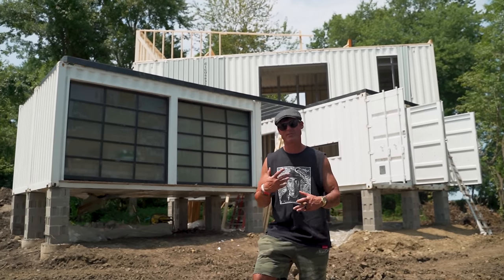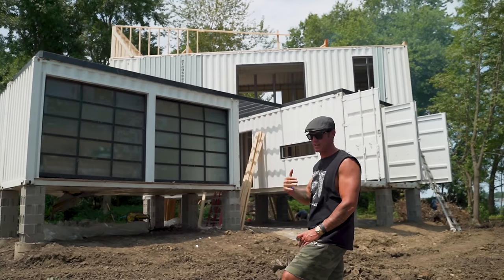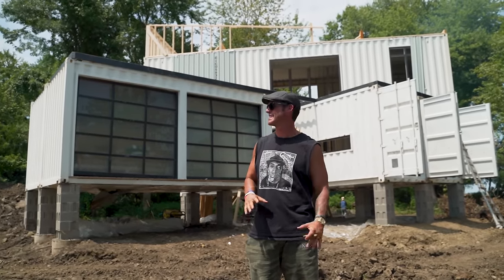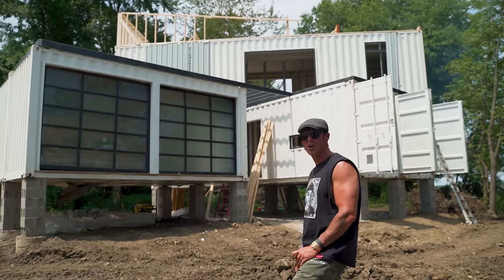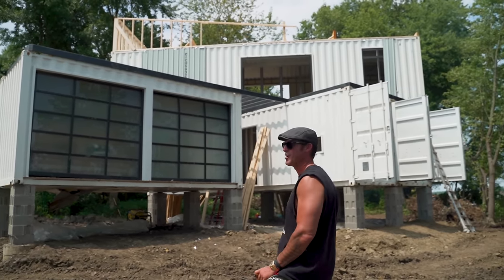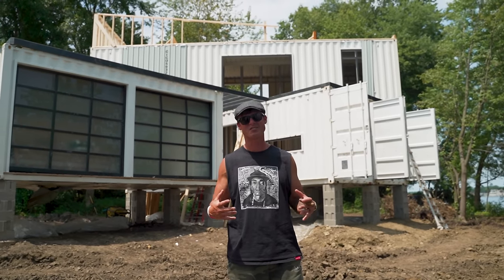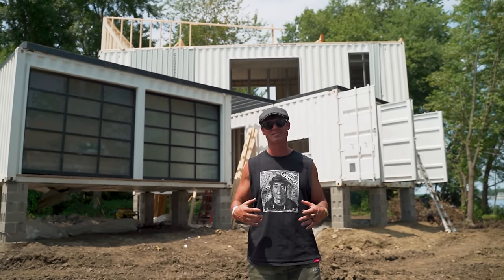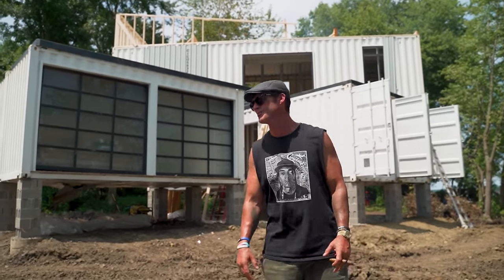Framing Our Island Home 🏝️ | Building Muscle Island VLOG #14